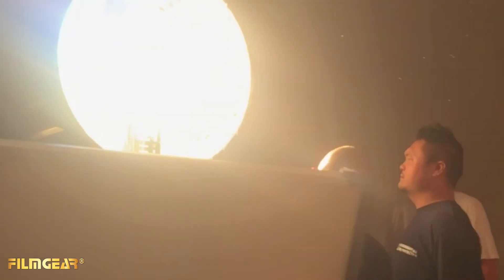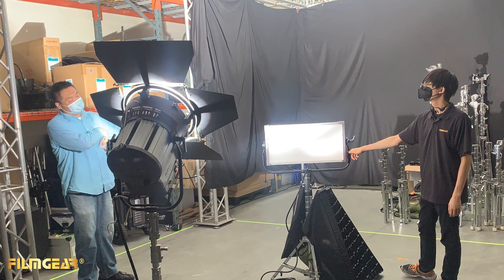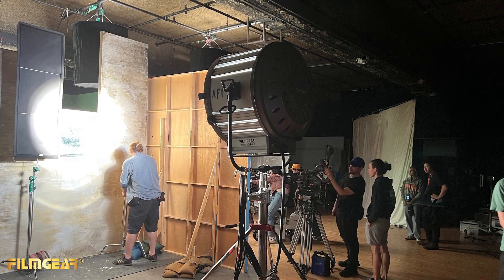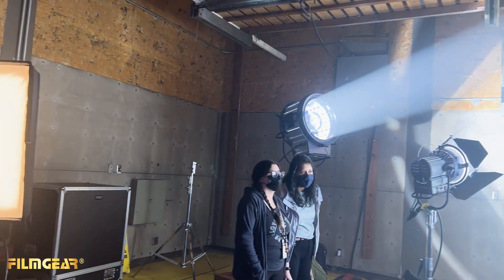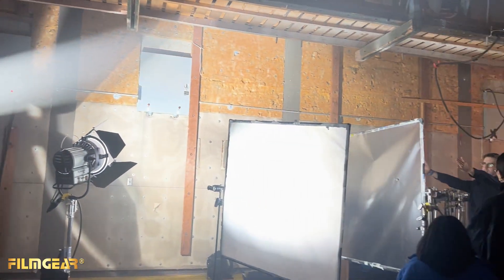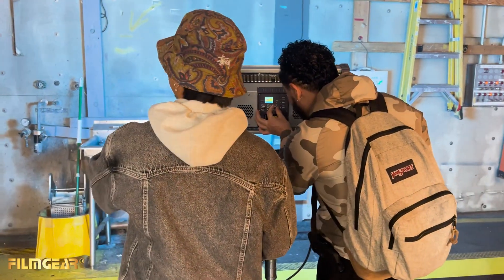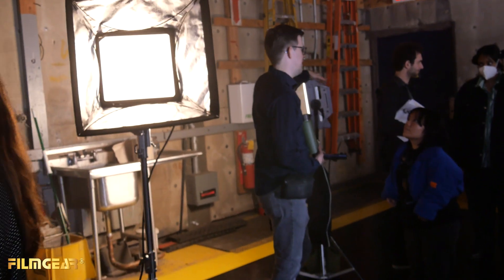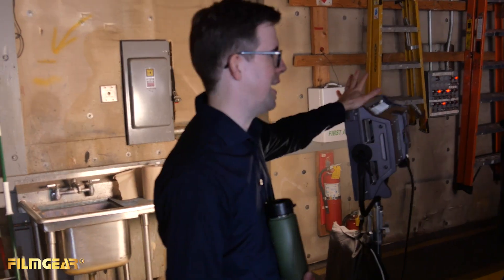A Word From Our Film School Faculty Collaborators!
We are so excited to continue another year of collaboration with film schools as well as branch out and forge some new bonds with the future generation of filmmakers! 😀

Here's some words on FilmGear's usefulness in an educational setting, straight from the mouths of film school faculty!😎